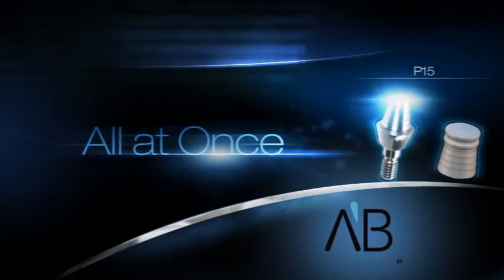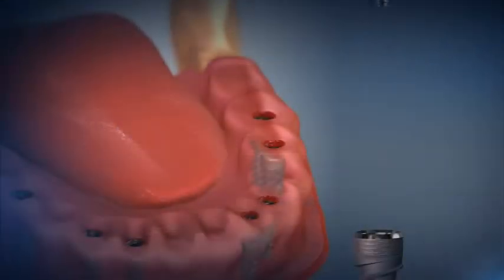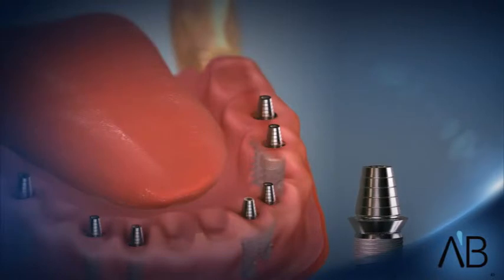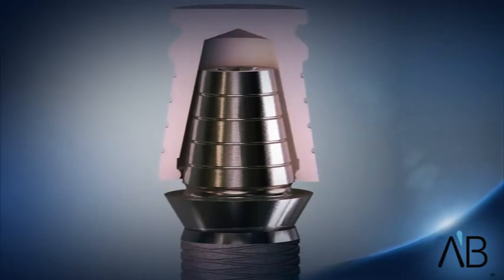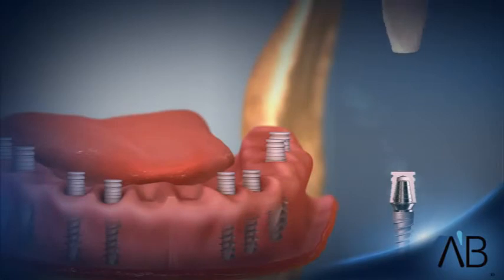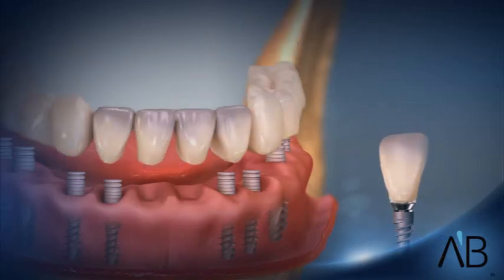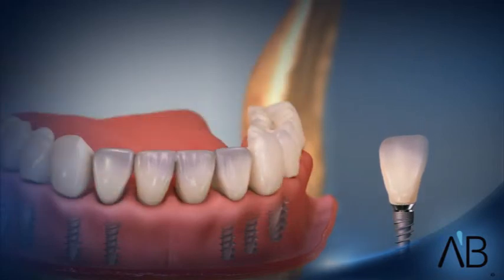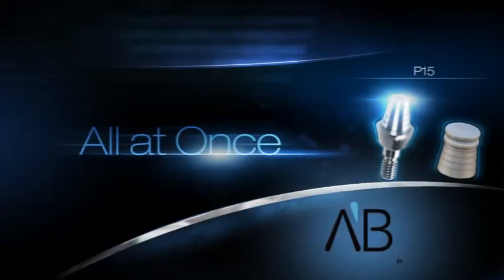All At Once technology